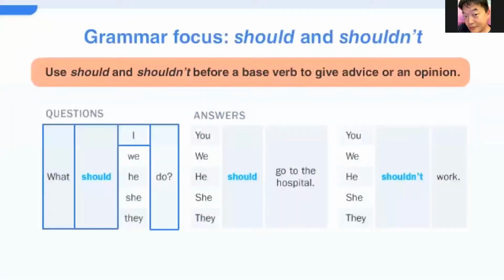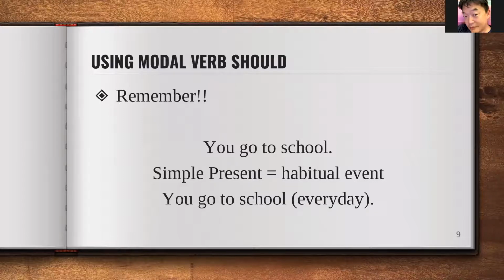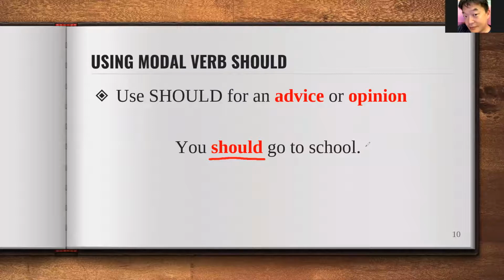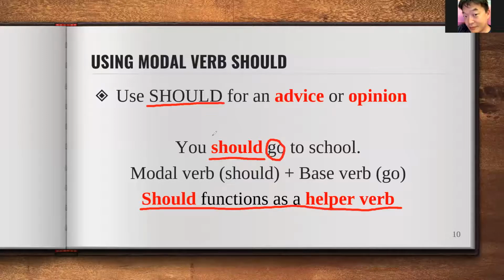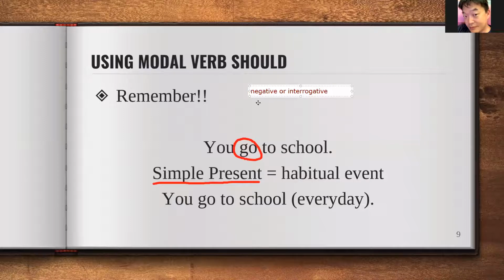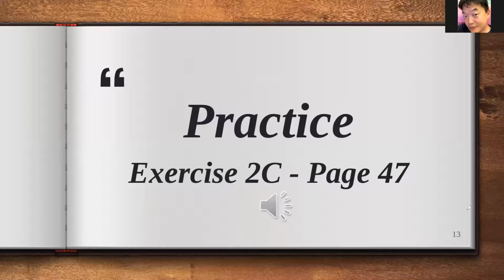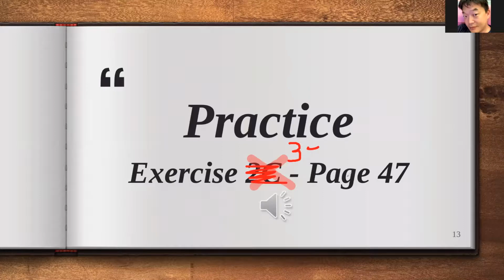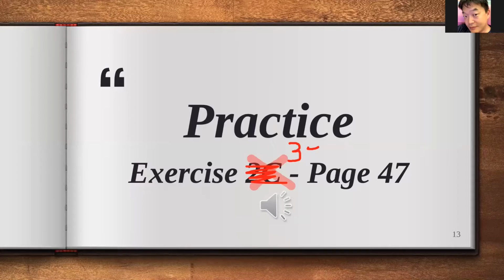Yang, Daniel Eastland Ventures2 20200406 Part2